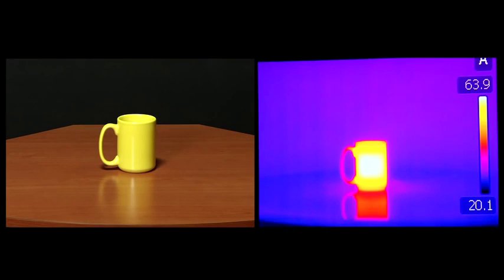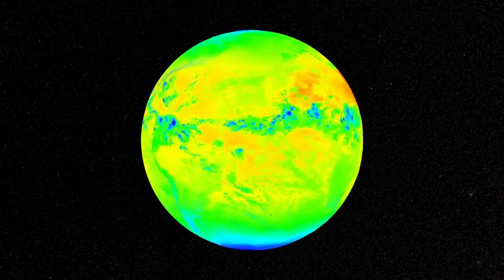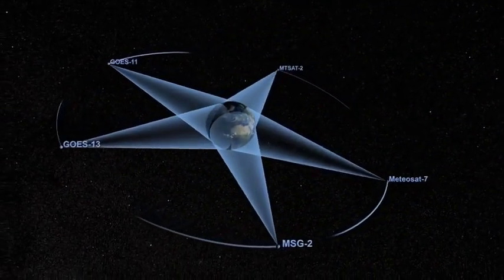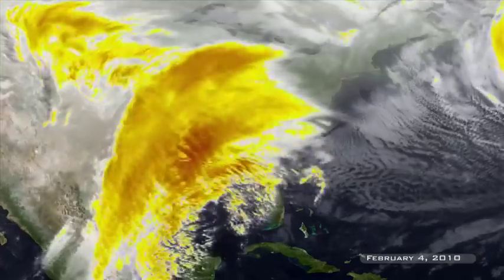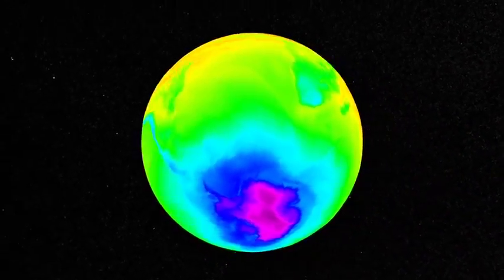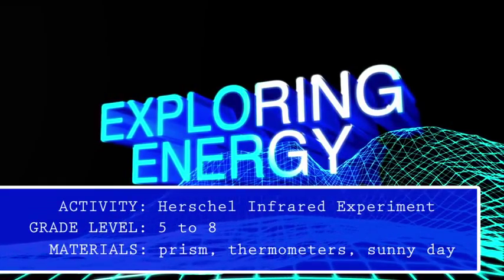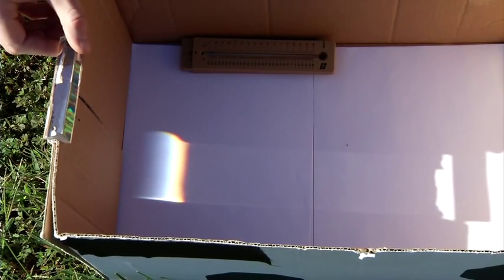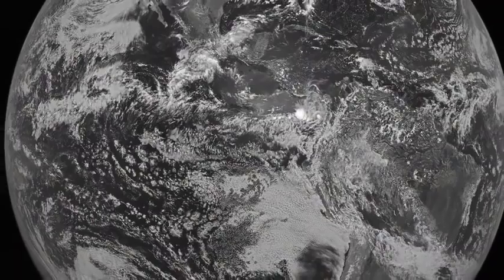NASA Exploring Energy Infrared